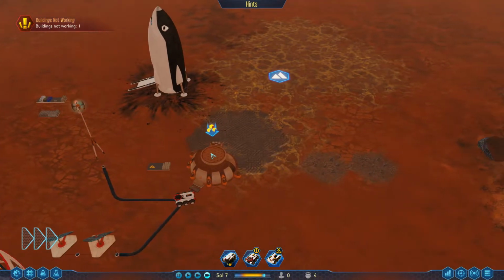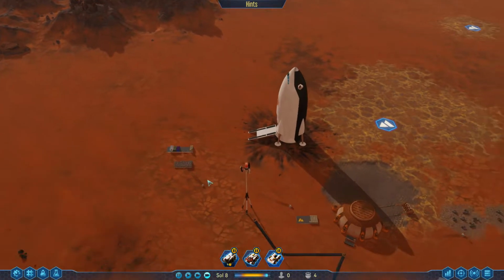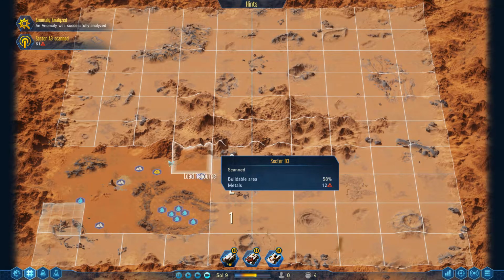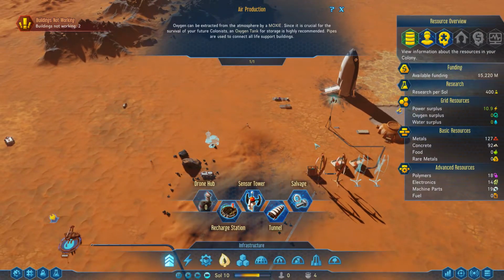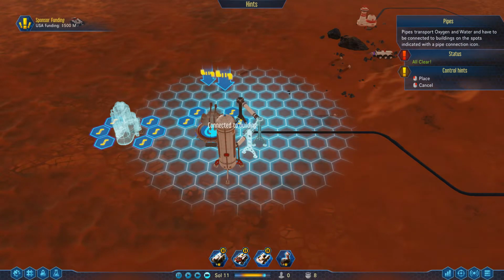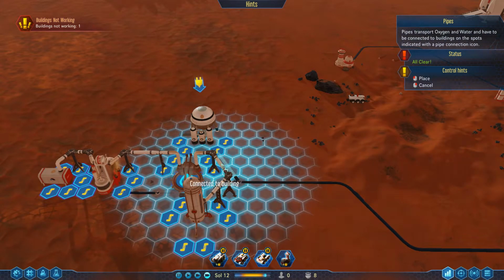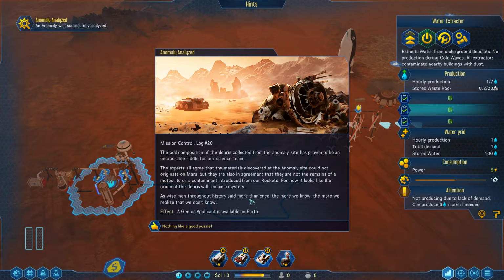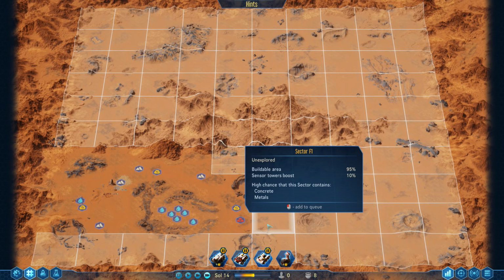Let's Play: Surviving Mars: Part 2. Life Giving Water, Nectar Of The Gods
Surviving Mars challenges us to not only colonize Mars but thrive on her unforgiving surface.

Let's see how I set up my first base as i show you Surviving Mars basics